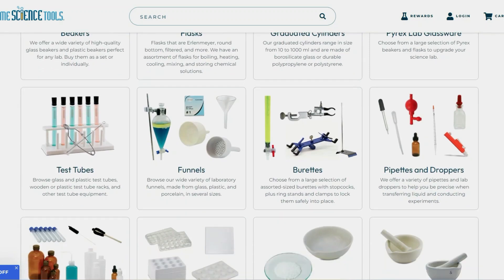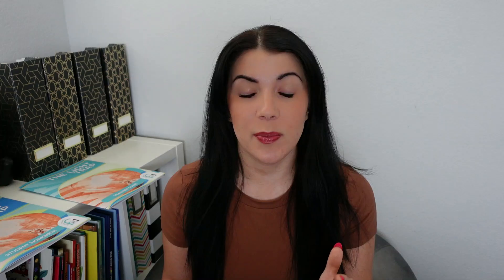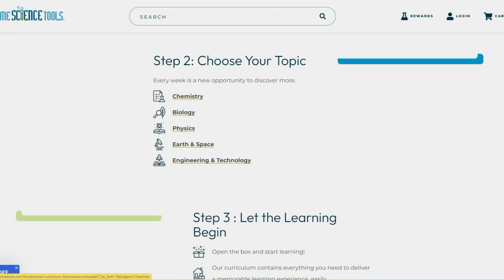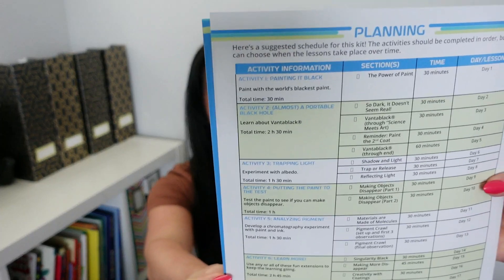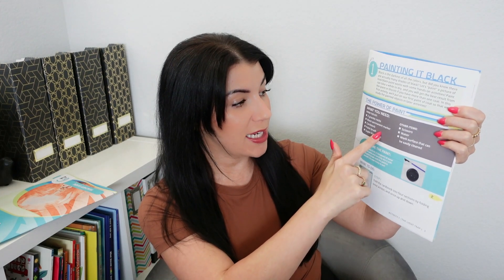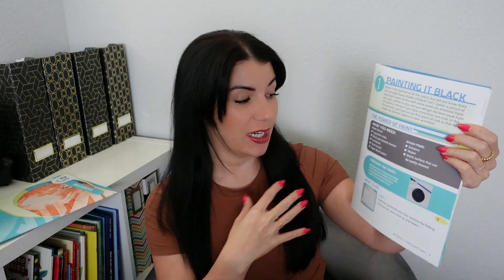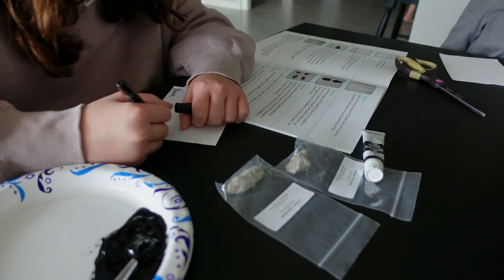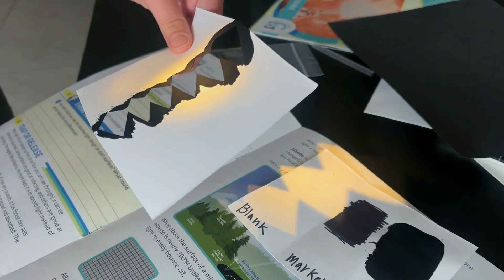Let's Review: Homeschool Science Curriuclum - Science Unlocked by Home Science Tools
Looking for a homeschool science curriculum? Check out our review of Science Unlocked by Home Science Tools to see if it's the right fit for your family!

Science Unlocked is easy to use and includes everything you need in one box! It's your key to the ultimate hands-on, hassle-free science education.

Check out everything Home Science Tool's Science Unlocked program has

The Light Trap: Investigating Light and Pigments is a part of the Science Unlocked physics curriculum series grades 3-7. Light works in wondrous ways! The Light Trap is an Accelerate level Science Unlocked curriculum kit for the student interested in studying the science of light with an artistic flair!

In this kit, students will investigate light's role in energy transfer and find out how pigments connect science, art, and society. In several fun science experiments and STEM activities, they'll get hands-on with some super-black paint, see how coatings are used to make things incredibly dark, explore light refraction, and use chromatography to test paint and ink!

The Light Trap comes with a full-color Student Curriculum Workbook and a detailed Teacher Guide. It uses a phenomenon-based approach, designed to fully engage students in concepts of light patterns, energy transfer, reflection and absorption, and the particle model of matter. Through a series of light science experiments, students will gain an understanding of how science and art are connected through the application of chemistry and physics. This Accelerate level kit will provide over 9 hours of learning and includes science activities that introduce your student to many foundational chemistry concepts.

The Light Trap kit is a part of the Science Unlocked Accelerate series and is recommended for grades 3-7.

Welcome, friends! I'm Ashlee, a homeschooling mom of three kids! Juggling full-time work from home and homeschooling is my daily adventure, and I'm thrilled to have you here!

My Nails are Glue-On Press Ons from Olive & June

📧 Let’s Connect! 📬